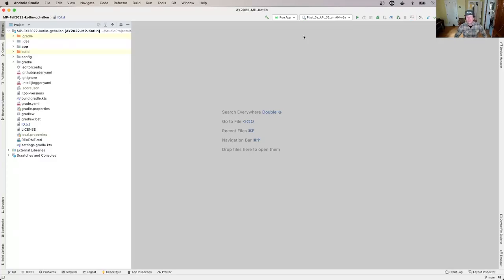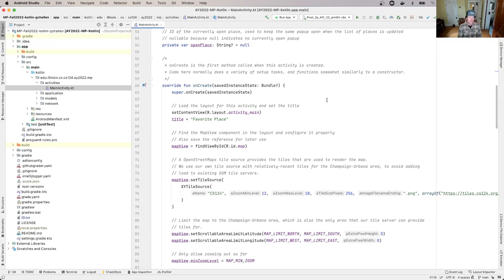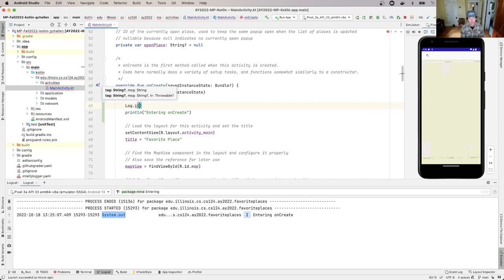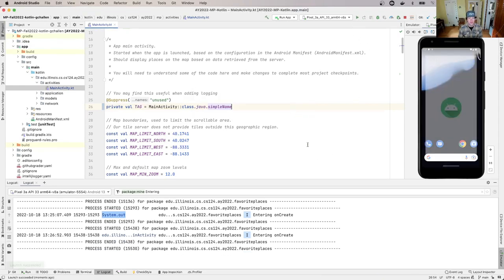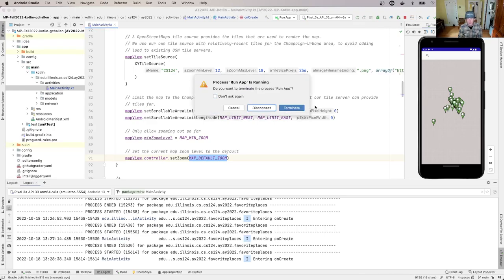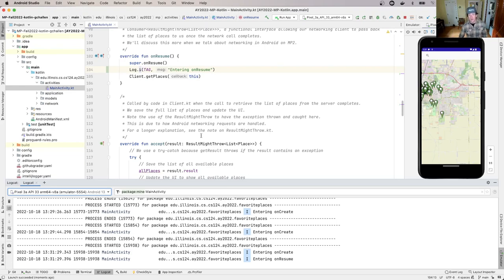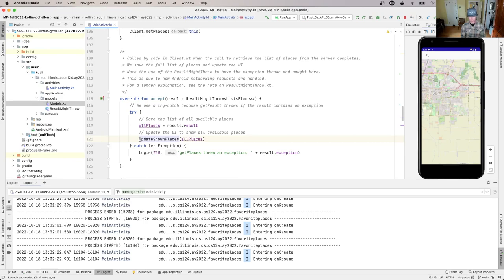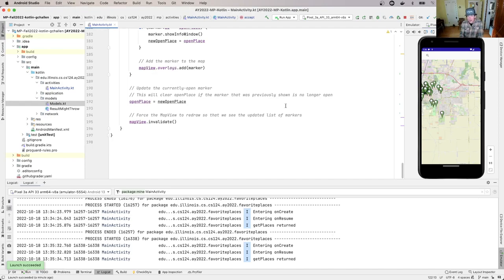CS 124 Fall 2022: MP0 Kotlin: Logging and App Startup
Let's use Android logging to explore what happens when our app is launched!